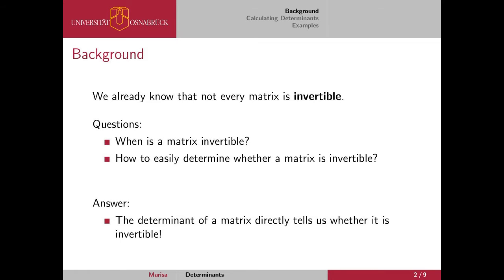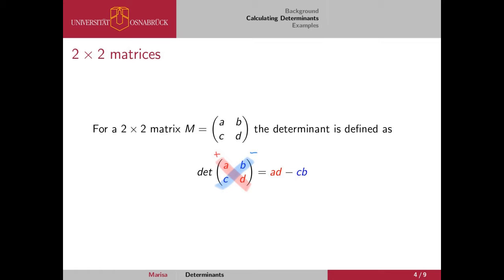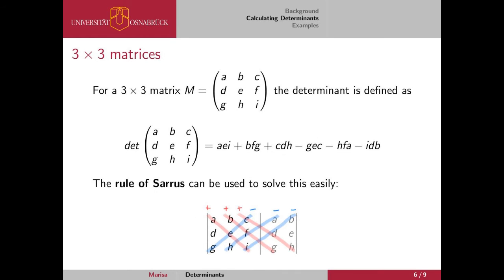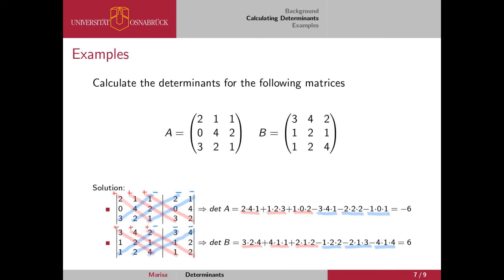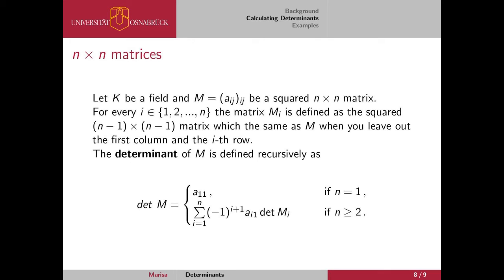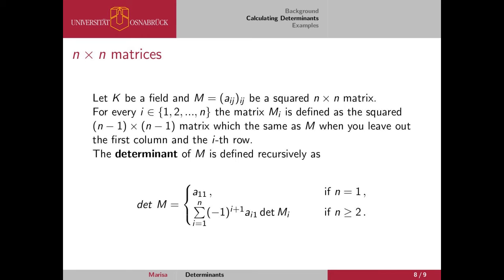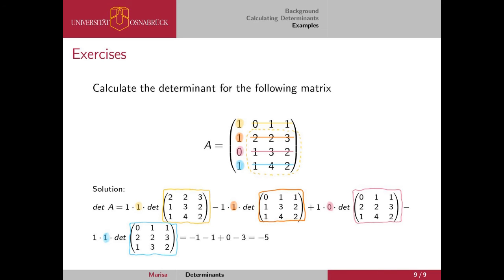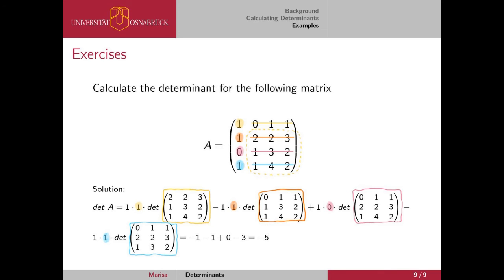M4C week 12 - DETERMINANTS